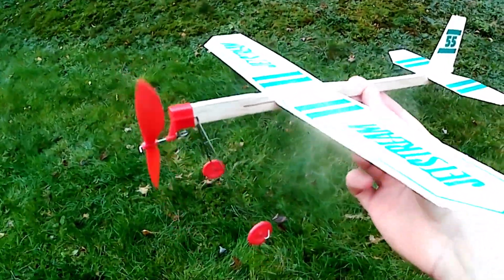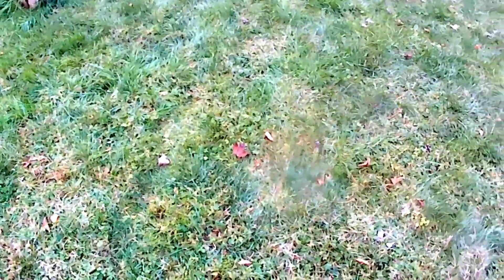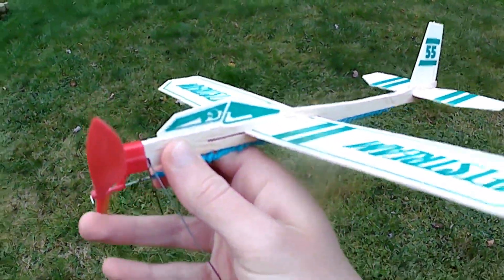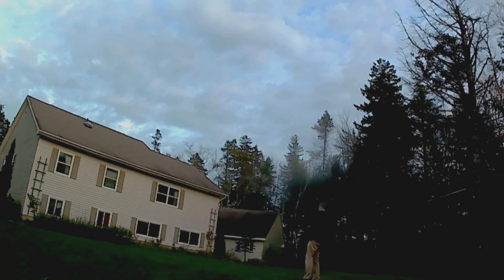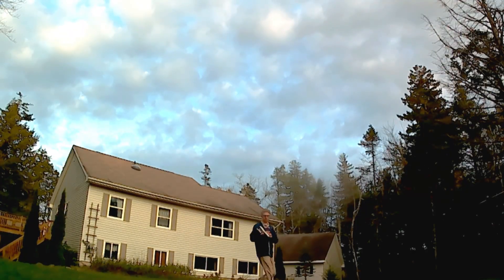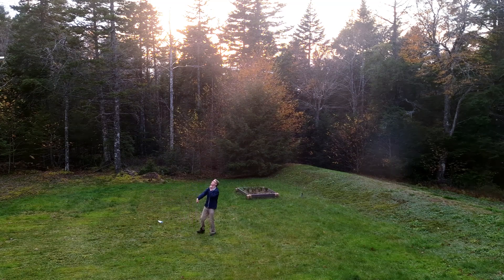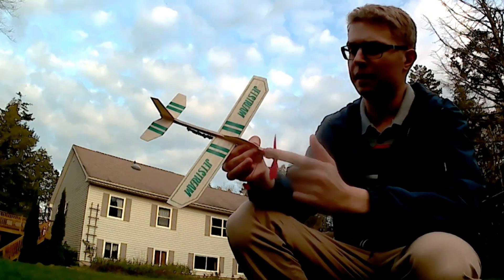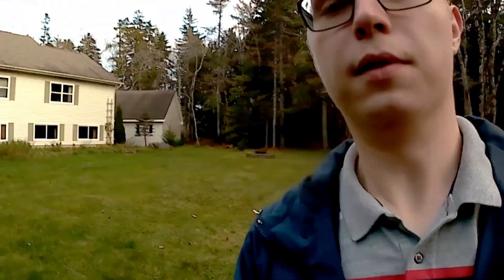Finding the Best Number of Rubber Bands for a Rubber Band Airplane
Testing the optimal number of rubber bands to put onto a Guillow's Jetstream flying machine! My apologies for the camera and audio quality; I am new to this and am using suboptimal equipment. Consider using the manually made captions.

0:00 - Introduction
0:33 - Assembling the airplane
1:15 - Test flights (1 rubber band)
1:30 - Test flights (2 rubber bands)
1:49 - Test flights (3 rubber bands)
3:12 - Attempted test flight (4 rubber bands)
3:31- Conclusion

Comment what kind of experiment you would like to see next!